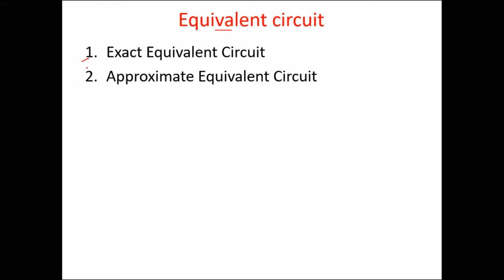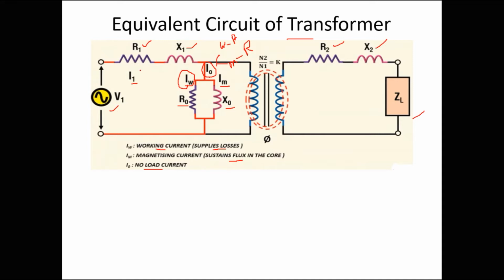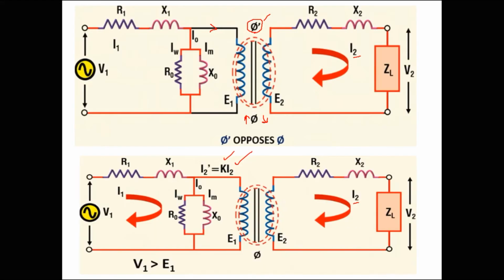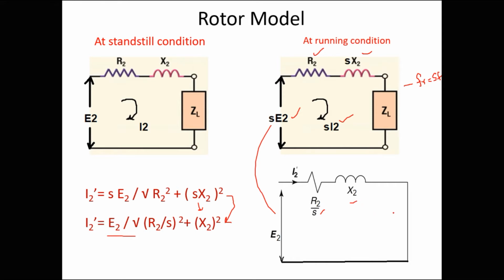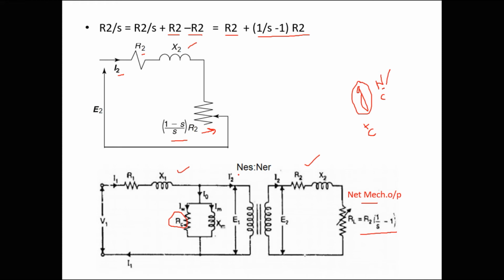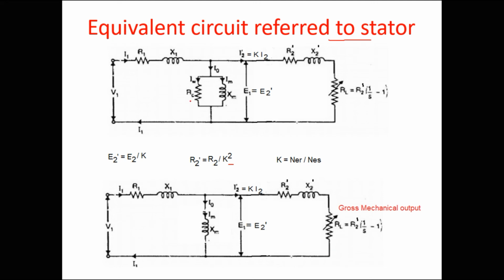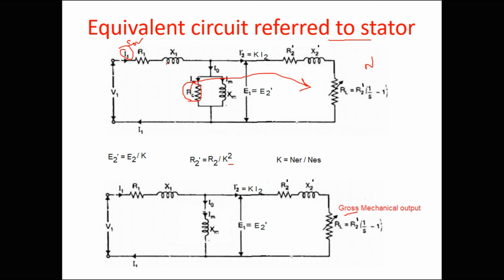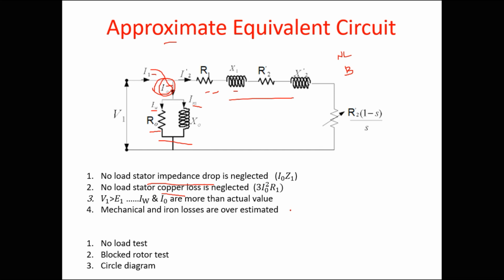5. Equivalent Circuit of three phase induction motor - in detail | EEE | English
1. Generalized transformer model
2. Exact equivalent circuit
3. Approximate equivalent circuit